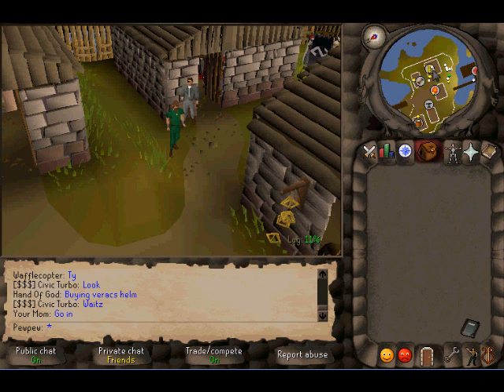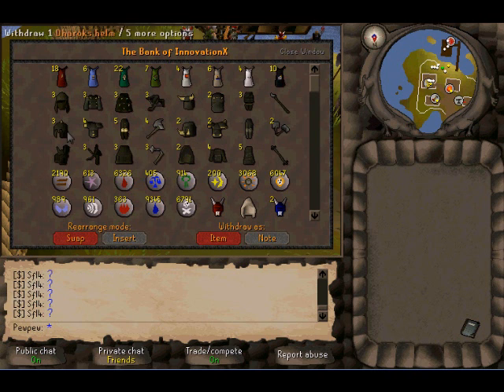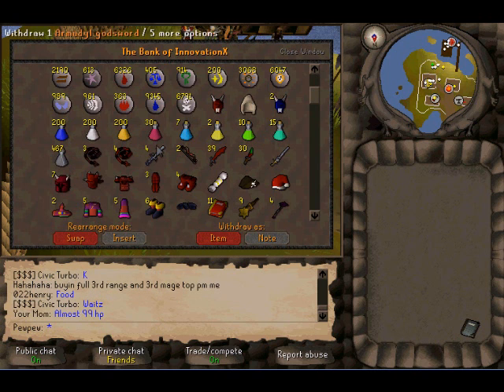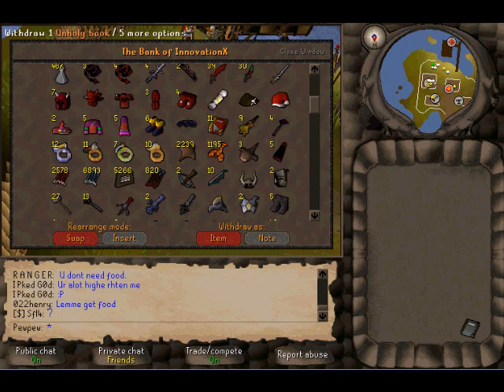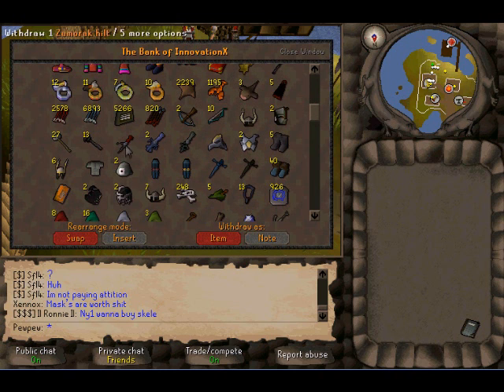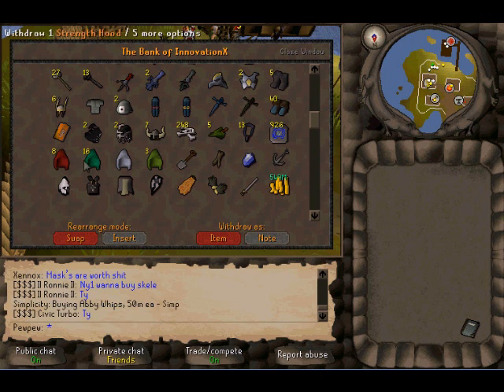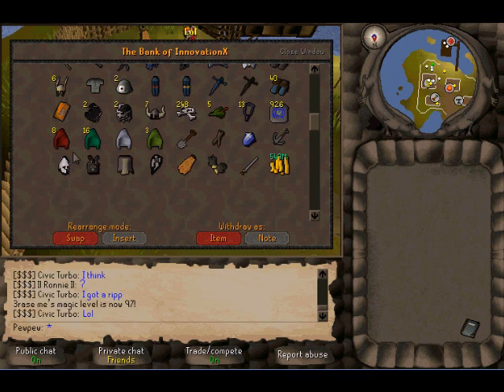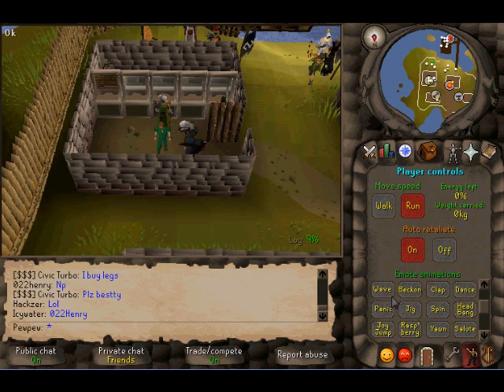PewPew's Bank Video 1 [Commentary]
NOTE: This is a Private Server called InnovationX!
My first bank video! Enjoy!